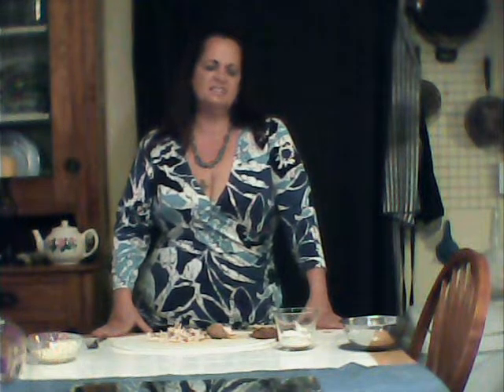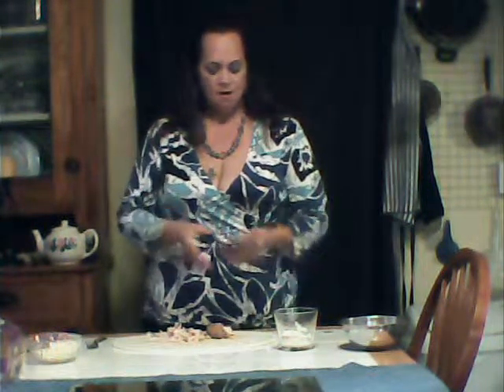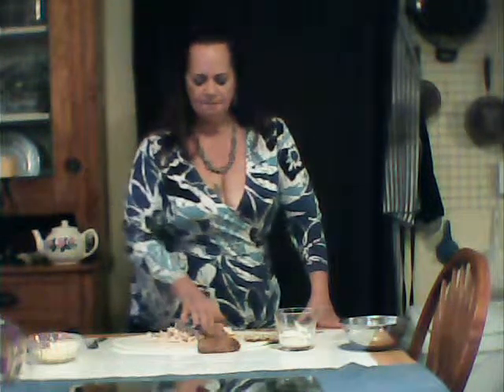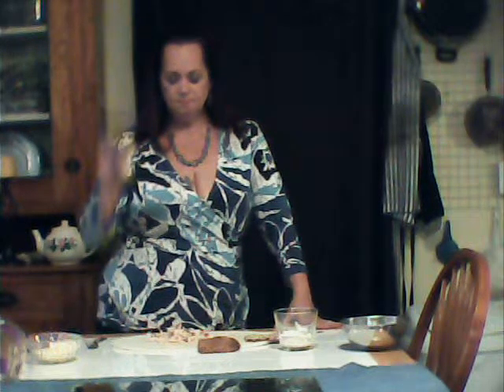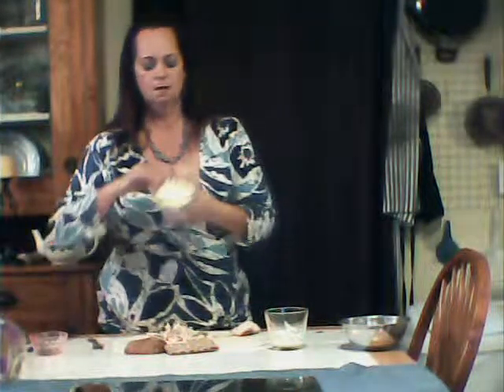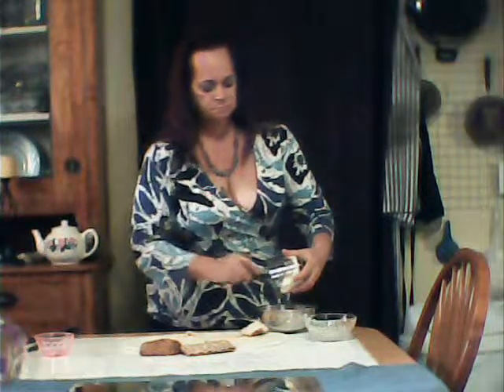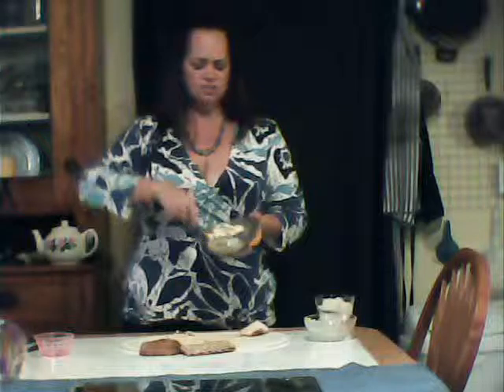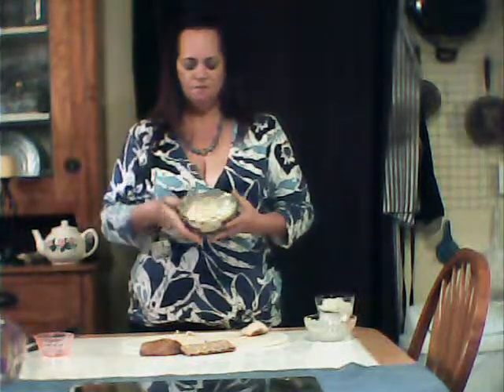Lose body fat by making small changes to your lunch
These videos are an accompaniment to the book The Big Secret; the secret to body fat loss and long term control. The book is not a diet or program it is an education and one of the theories it is based in is the whole person health theory. Whole person health is body, mind and spirit.

This video discusses how making small changes to your lunch can reduce the accumulation of body fat and start to reverse body fat gain by utilizing the information contained in the book The Big Secret; the secret to body fat loss and long term control.